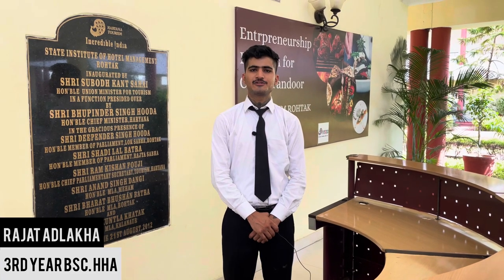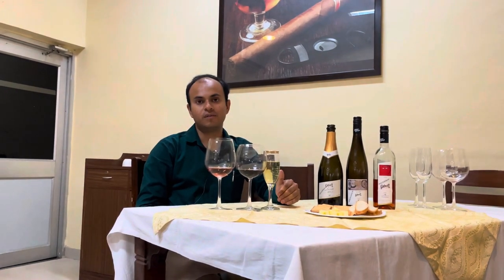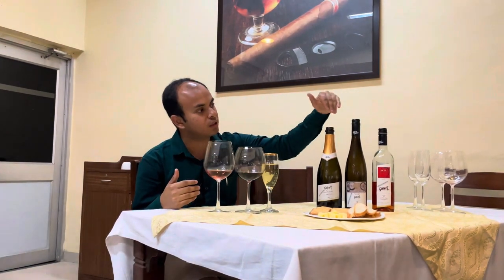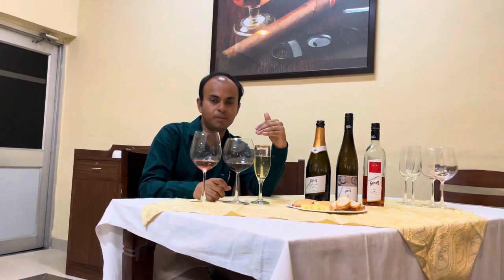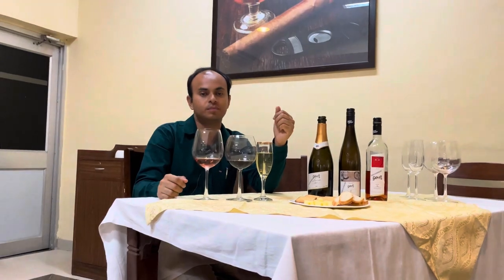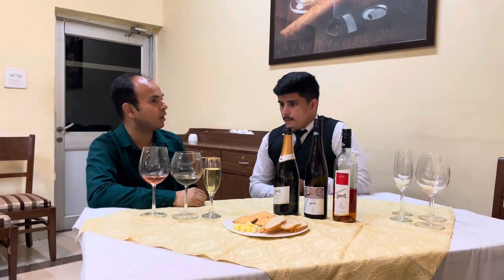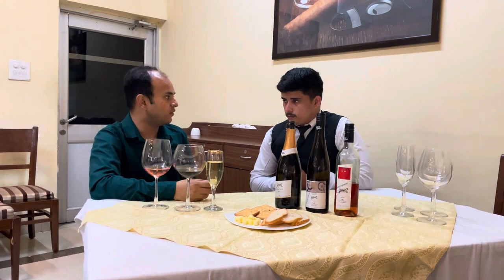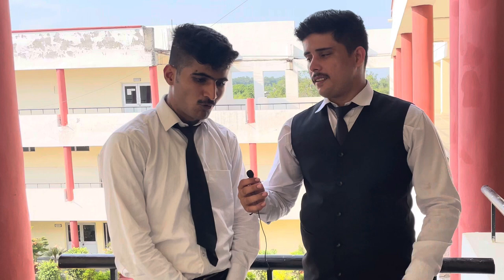Food and Wine Harmony Workshop | Institute of Hotel Management Rohtak | Workshop Vlog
Institute organized a practical Food and wine
harmony workshop, sponsored by Grover Zampa wines on 25 August 2022 for 3rdsem and 5th sem students of B.SC.(HHA) wherein practical inputs on wine appreciation tasting and harmonizing various wines( red white rose and sparkling wines) with food were imparted. Along with clear distinction between old world wines and new world wines were expounded
In addition to it, career prospects in wine bars and
sommeliership were discussed too.
Students participated with an exhilarating zeal and were
overjoyed by the session conducted exceedingly well by
Mr. Ekagra Sharma ( WSET level 3 certified sommelier)
from Grover Zampa wines.